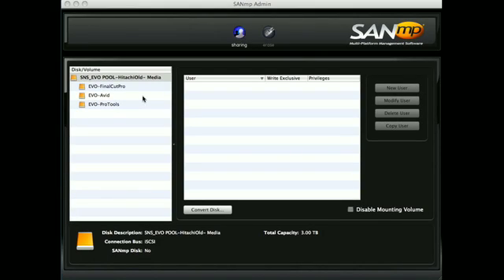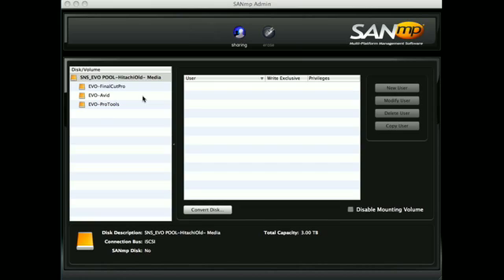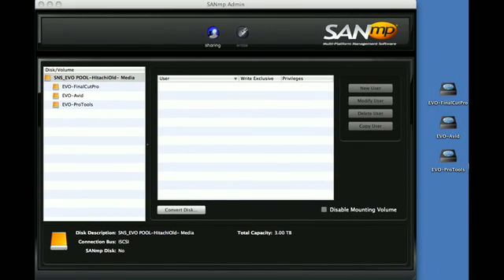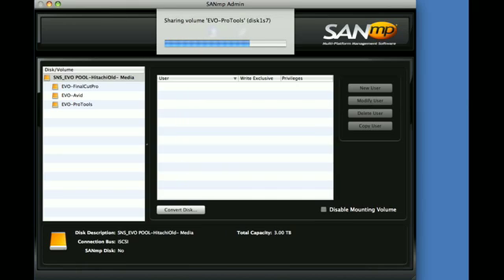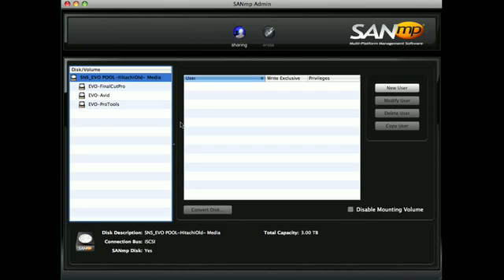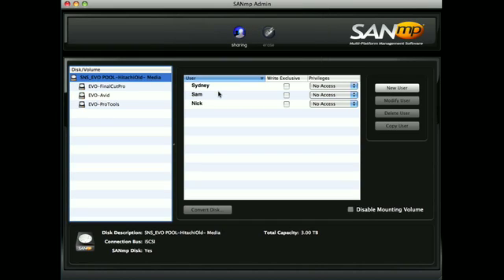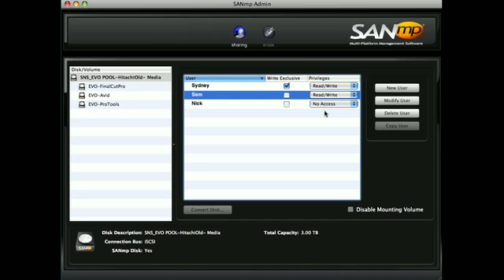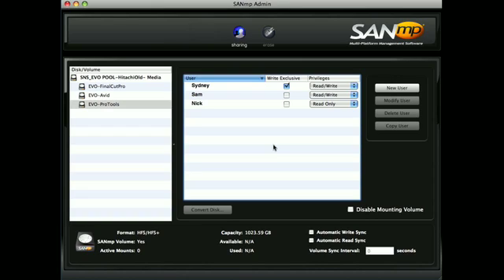SANmp Admin Demo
Converting a Fibre Channel or iSCSI SAN into a shared storage system in only a few minutes with SANmp Admin.